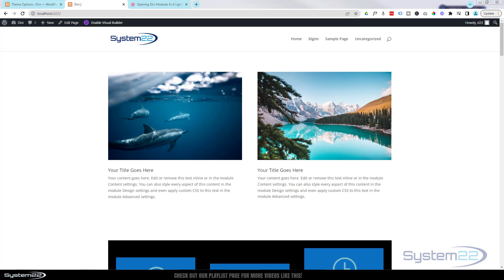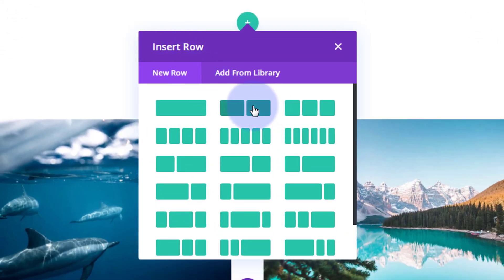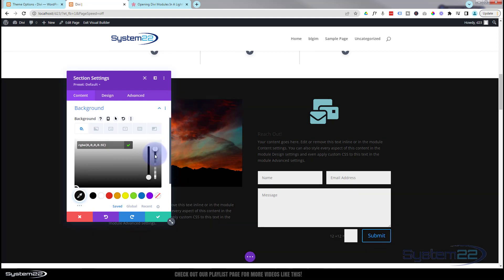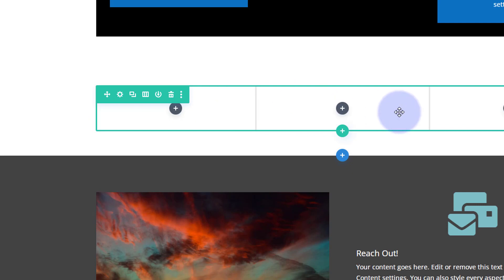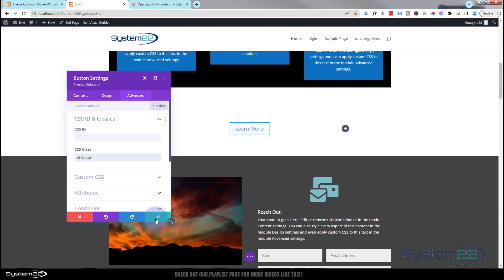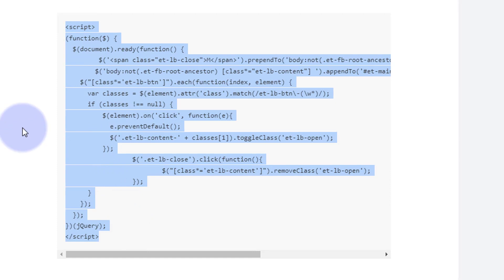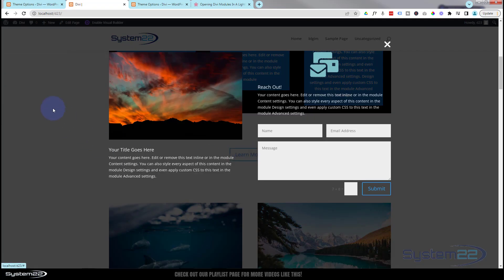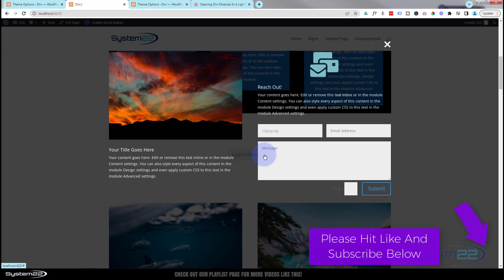Divi Theme Popup Section With No Plugin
How to create a section that will popup on button click with the Divi Theme.  In this video we will be creating a section. When the user clicks on a button, the section will pop up into a lightbox. Today we will be demonstrating how to build this great feature with the Divi Button Module, Divi Blurb Module and Divi Contact Form Module. This is a very eye catching and a great frature to have on your Divi site.

In this video we will cover:

Adding A Divi Contact Form Module.
Adding The Button.
Adding A CSS Class Name.
Adding CSS Code.
Adding JS Code.

This is a great feature to have on your website, and very easy to do. There is a little bit of coding involved

today to build this feature. Don't let the CSS coding put you off, it is very easy, and any code I write today I will

paste below the video for you to use as you wish. You are welcome to copy the code and paste it into your
website. CSS is a great thing to learn, so I encourage you to try out some of your own ideas to get familiar
with it. You can't break your site with CSS, if something doesn't work simply delete the code to return back to
how the site was previously.
So, follow along with the video and see how to create a section that will popup on button click with the Divi Theme with the Divi Theme.

v=ZAO2MH0dQtk&list=PLqabIl8dx2wo8rcs-fkk5tnBDyHthjiLw

v=rNhjGUsnC3E&list=PLqabIl8dx2wq6ySkW_gPjiPrufojD4la9

CHAPTERS

00:00 Introduction
01:32 Adding A Section.
01:49 Adding A Divi Blurb Module.
02:41 Adding A Divi Contact Form Module.
04:01 Adding A CSS Class Name.
04:54 Adding The Button.
06:11 Adding CSS Code.
07:46 Adding JS Code.
09:05 Result